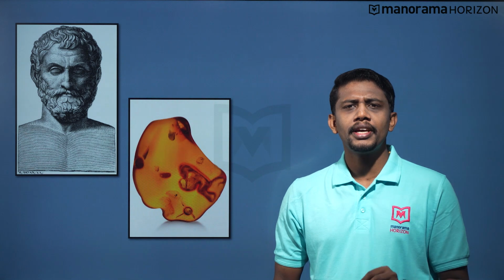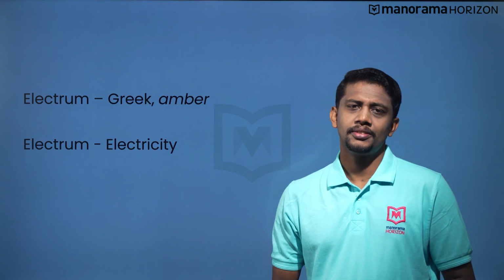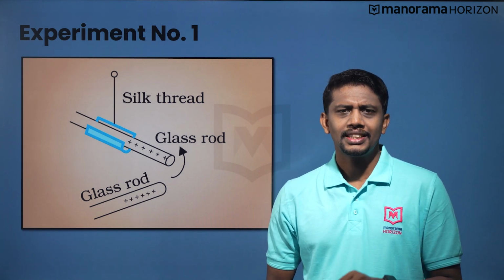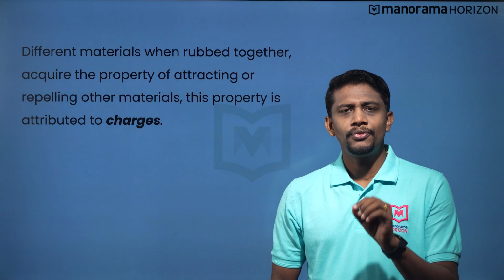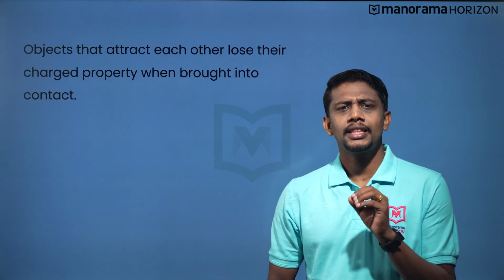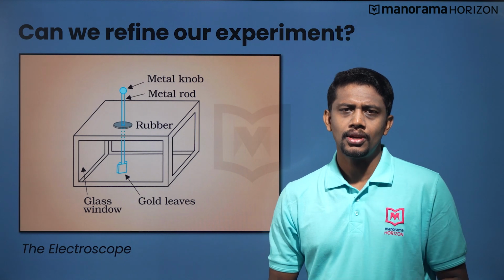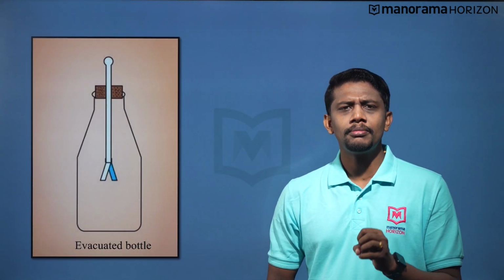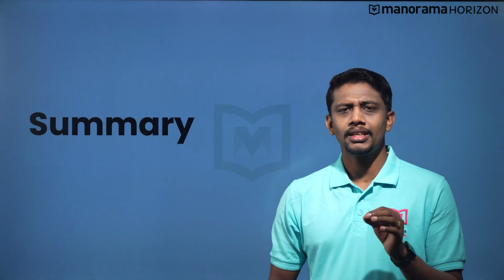Electric Charge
In this video, you will receive an introduction to electric charges using day to day phenomena and historic perspectives